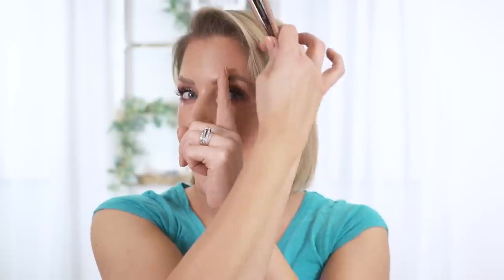FIVE MAKEUP PRODUCTS I CAN'T LIVE WITHOUT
Products Mentioned:

- Correctors -
Chantecaille Le Camo Stylo

Makeup Used/Mentioned:
FACE:
Glo Skin Corrector "Peach": Linked Above
Liquid Minerals by jane iredale: Linked Above
Hourglass Radiant Light

Eyes:
Charlotte Tilbury Eyes to Mesmerize "Golden Eclipse"
Dior Palette "Organza"
Chantecaille Mascara

Wayne Goss Lipgloss "Tulip"